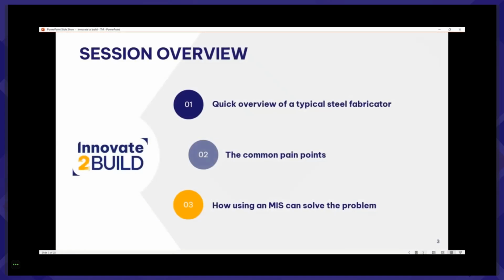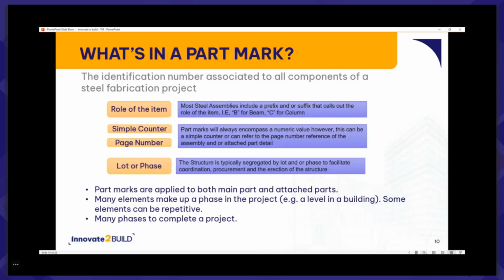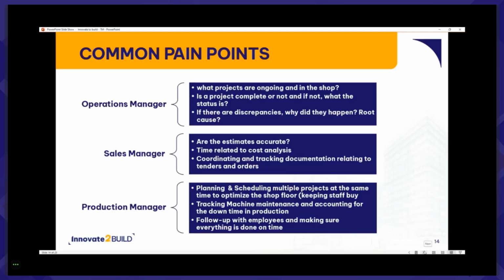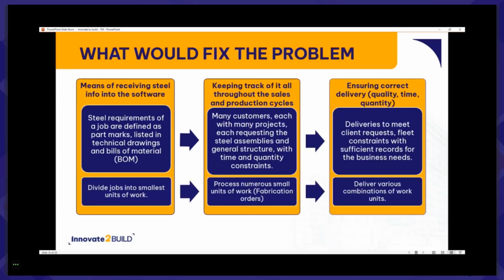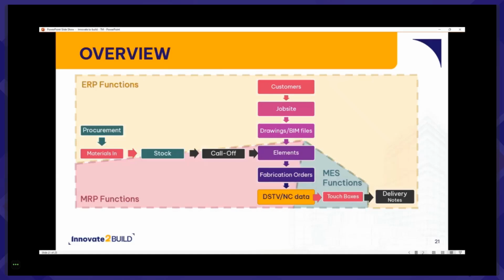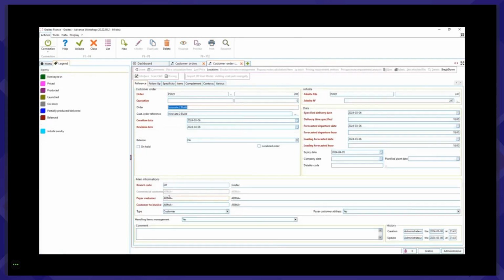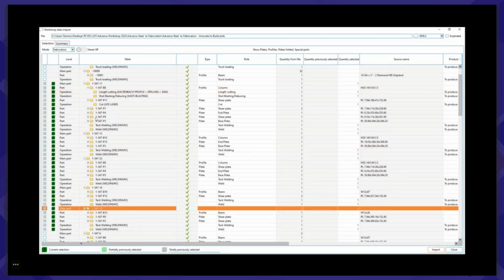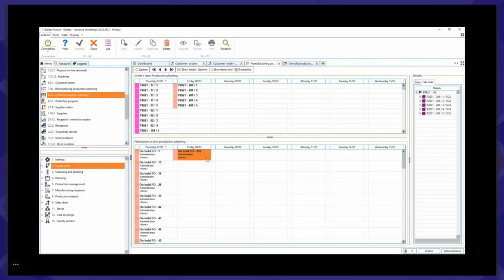I2B: Steel Fabrication: Your options for MES, ERP and MIS (Management Info Systems)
There are many manufacturing execution systems and enterprise resource planners available on the market, but few are tailored to the needs and practicalities of a steel fabrication shop. In this session from the GRAITEC Innovate2Build 2024 Conference, we'll discuss the key benefits of using an MIS for steel fabrication.

Discover how GRAITEC Advance Workshop bridges the gap among sales, design, purchasing, and fabrication.